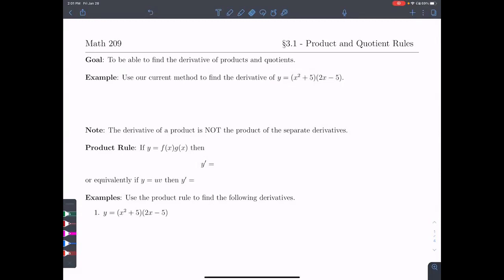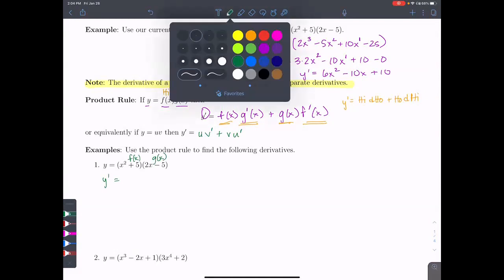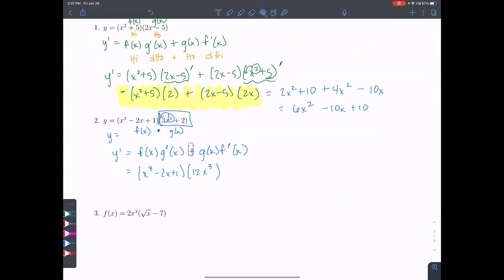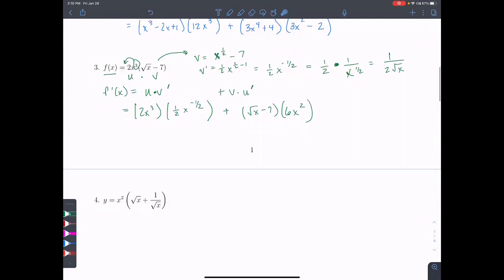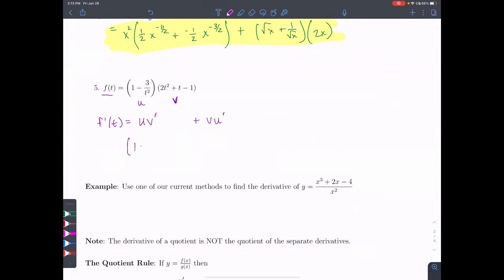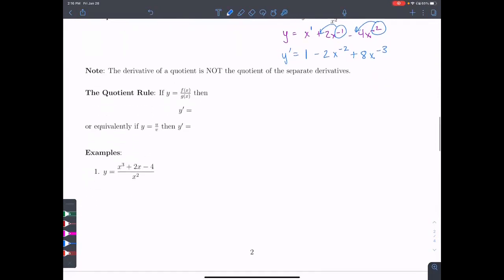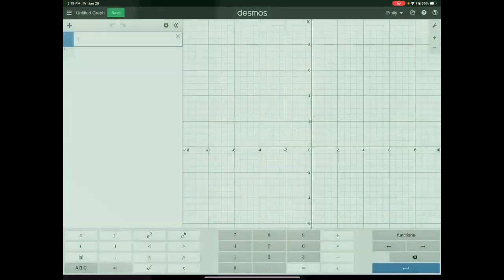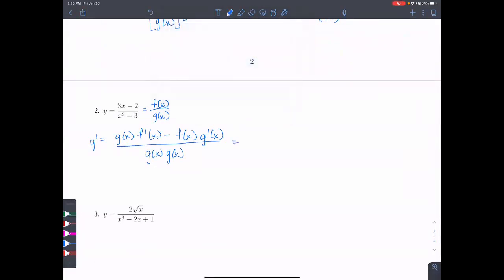Math 209 Section 3.1 Product and Quotient Rules